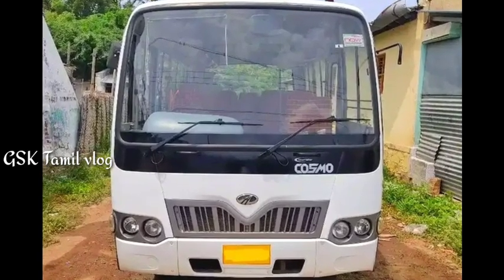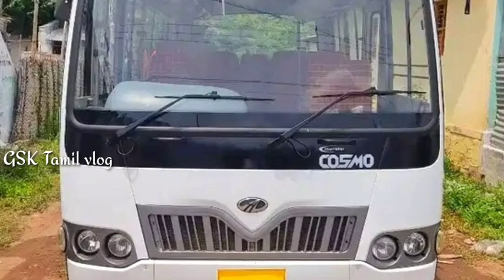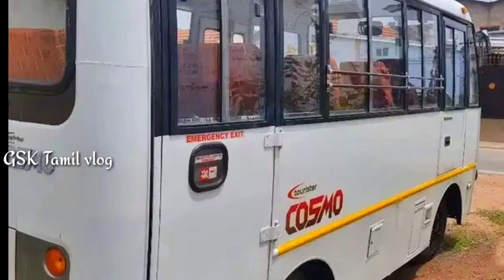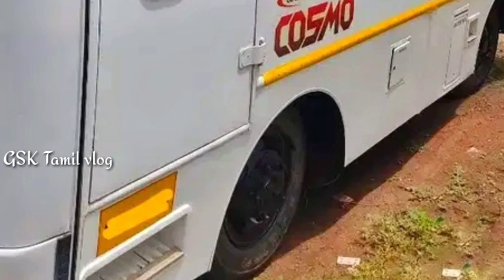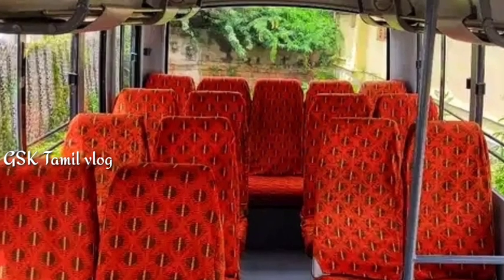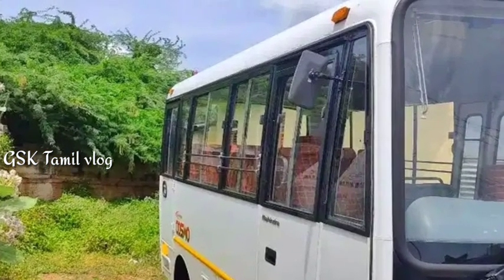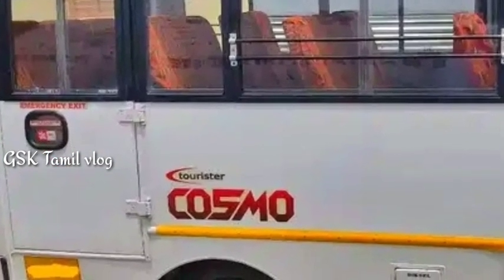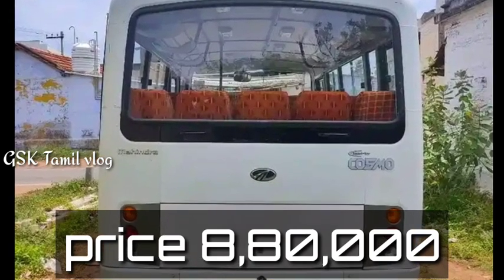மகேந்திரா காஸ்மோ ( Mahindra tourister Cosmo ) showroom condition | GSK Tamil vlog | tamilnadu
🚌  மகேந்திரா டூரிஸ்டர் வேன்  🚌

                         மகேந்திரா வேன் காஸ்மோ

                             make. 2016

                   location: வேலூர்

     for any enquiry contact my Gmail account

Message GSK Tamil vlog on WhatsApp.

📢📢📢உங்கள் வாகனங்களை இலவசமாக எங்கள் சேனல் மூலமாக விளம்பரப்படுத்தி விற்பனை செய்ய கீழே உள்ள எங்கள் முகவரிக்கு தொடர்பு கொள்ளுங்கள்

  {{{📢இந்த சேனலின் நோக்கம் இருசக்கர வாகனங்கள் மற்றும் நான்கு சக்கர வாகனங்கள் பற்றிய விவரங்கள் வீடியோக்களை பதிவேற்றம் செய்வது மற்றும் வாகனங்களை விற்பனை தொடர்பான விளக்கங்களை கொடுப்பது தொடர்பான வீடியோக்களை பதிவேற்றுவது எங்கள் யூடியூப் சேனலின் நோக்கம்}}}